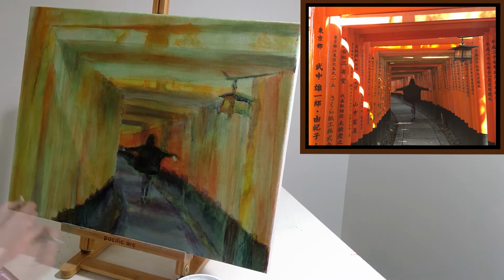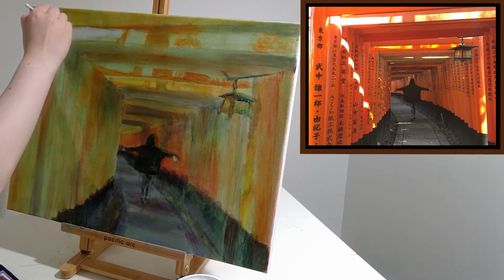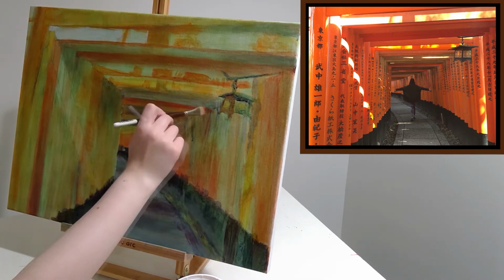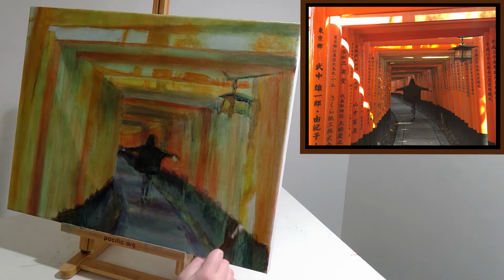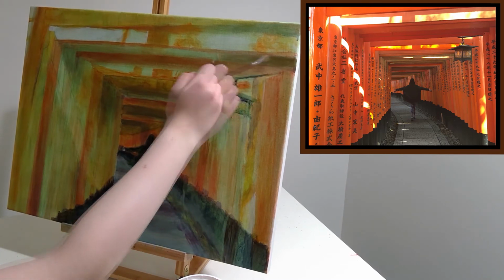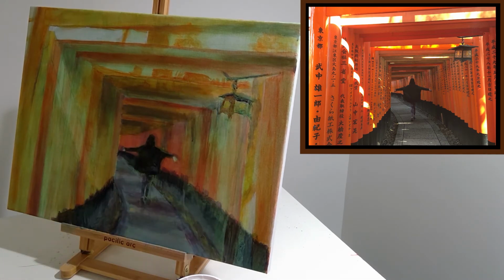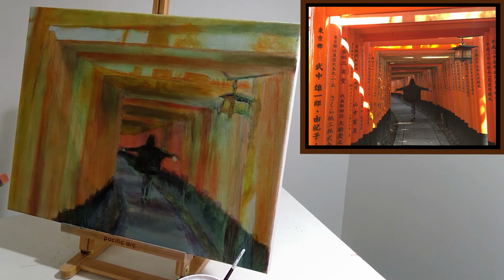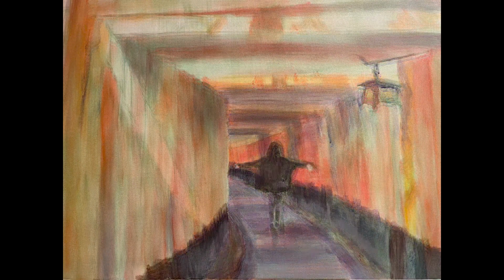Painting the Thousand Torii Gates | Episode 6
This is episode 6 of my Thousand Torii Gates speed painting series! Today I finally covered over all the green underpainting with different shades of red, and I finished my alterations from last episode.

I only said 'um' 10 times in this video, but I said 'like' and 'so' a lot more...

Sorry for the inconsistencies in the intros and effects, I'm trying to find a cohesive style that will work for all my videos so I'm just trying different things with each episode! Feedback is welcome!

If you've read this far, what are you doing? Go and watch the video!